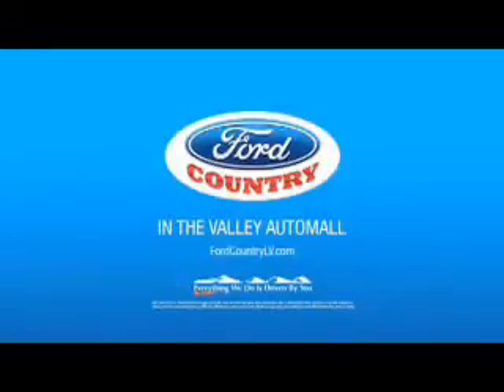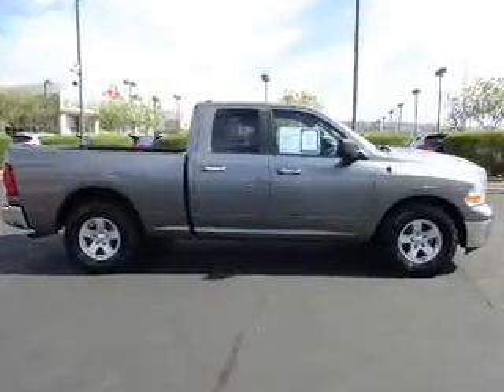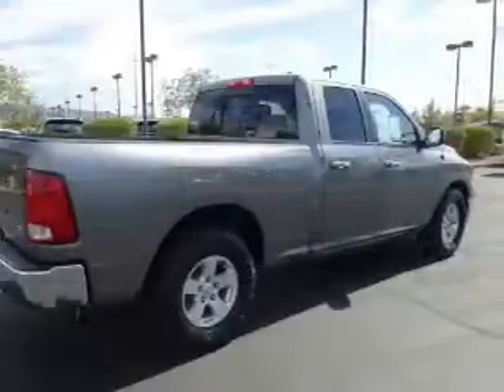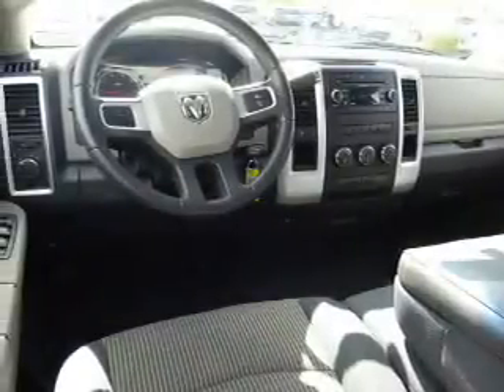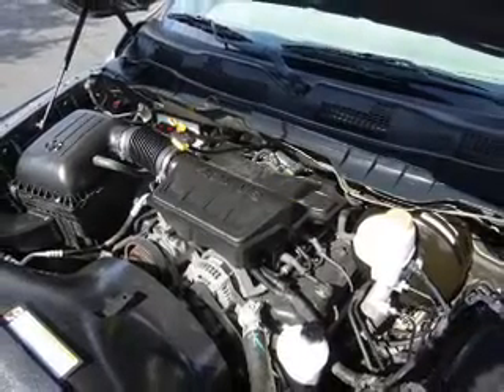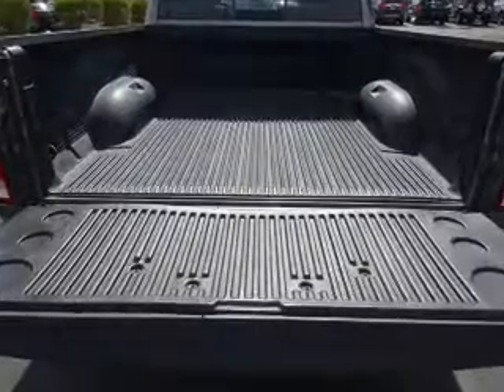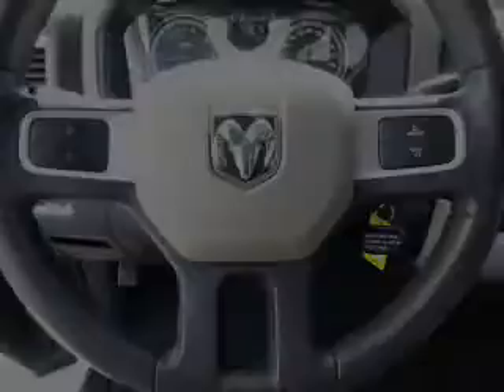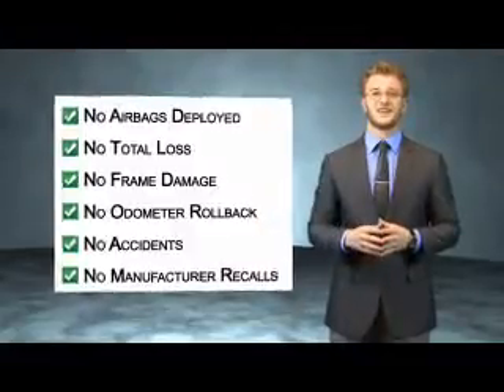2010 Dodge Ram 1500 47354A - Henderson NV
Year: 2010
Make: Dodge
Model: Ram 1500
Trim: SLT
Engine: 4.7 liter 8 cylinder
Transmission: 5-Speed Automatic
Color:
Mileage: 84502
Address:
VIN:1D7RB1GPXAS111273